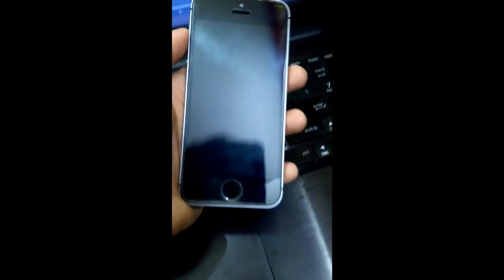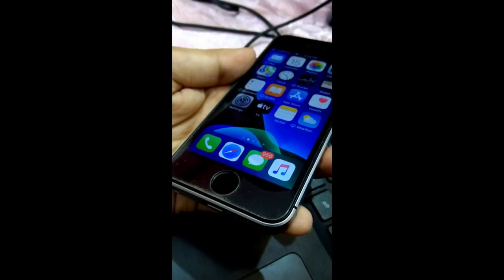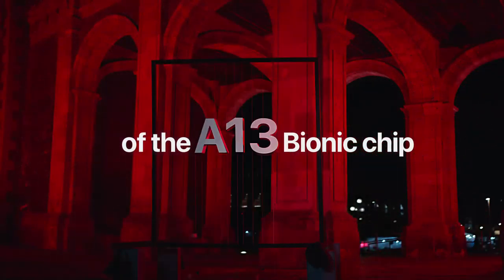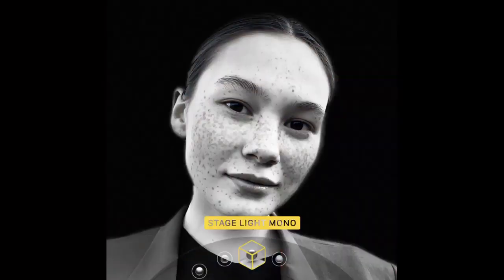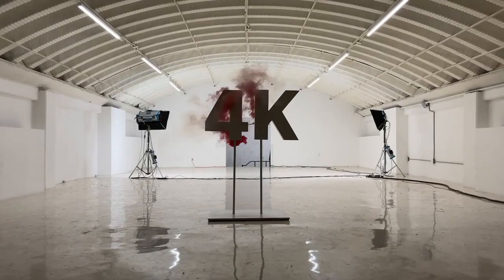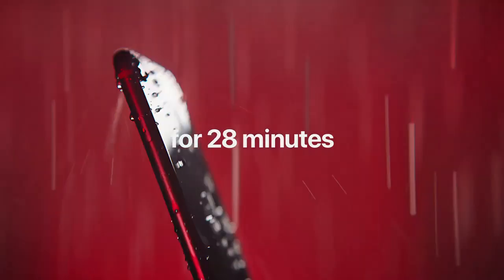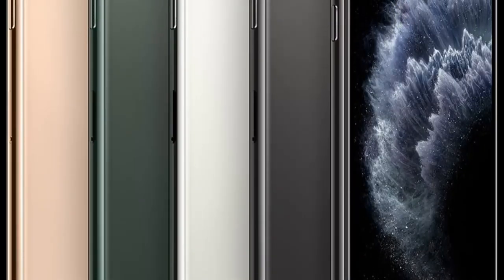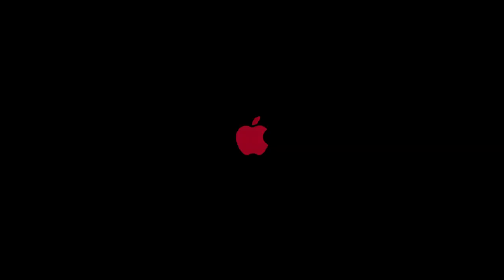Apple launched iPhone SE 2 (2020)!!!😱 Specifications Review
Hey People, the wait is finally over as Apple just launched their 2nd Generation of iPhone SE (Special Edition). The iPhone SE was a very successful phone by Apple and is still used by thousands. In fact we, Bonker Bongs, use iPhone SE as our daily drivers because its very handy and still runs like a BEAST!
Watch this short little video till the end and know our initial expressions.